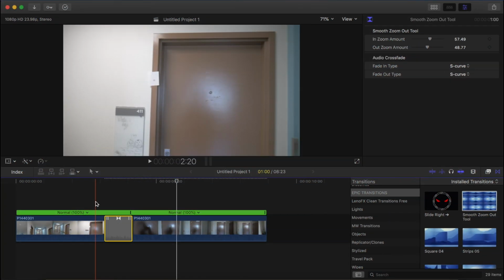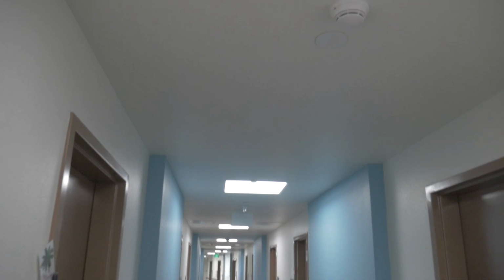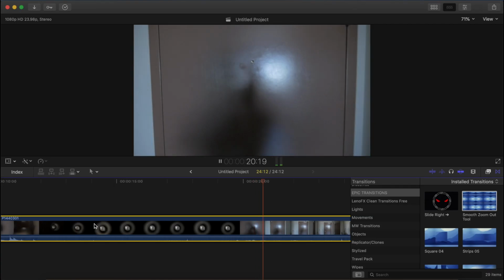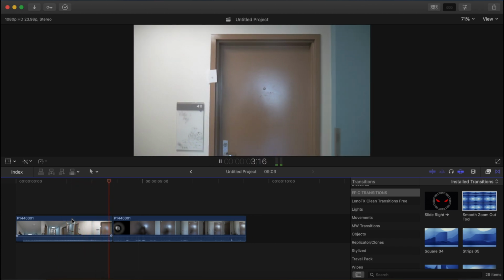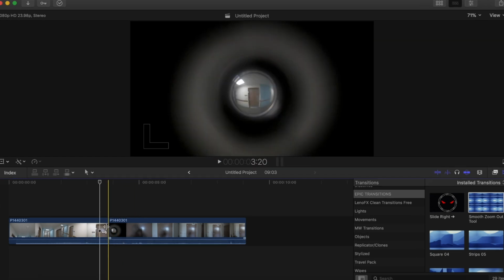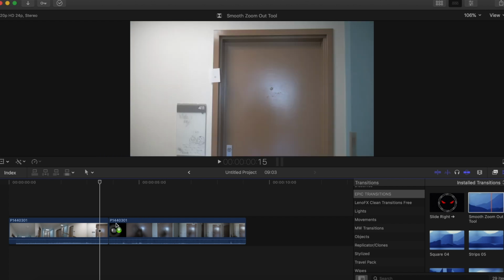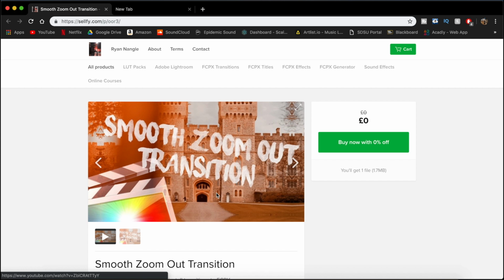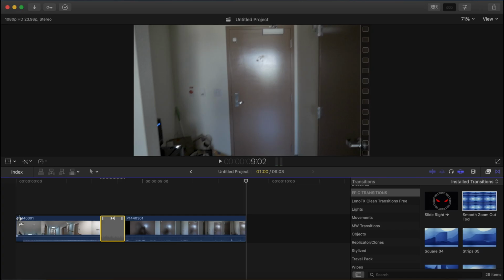PEEPHOLE TRANSITION EFFECT! *Final Cut Pro X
A very quick FCPX tutorial on how to edit a cool peephole transition I just learned. Super easy, super fast.